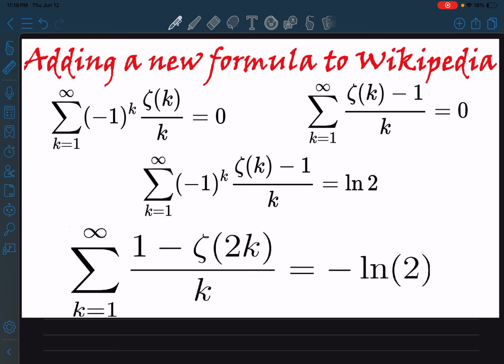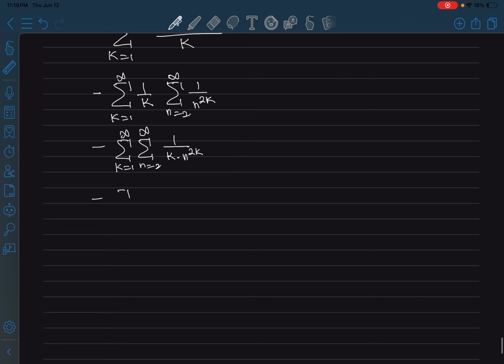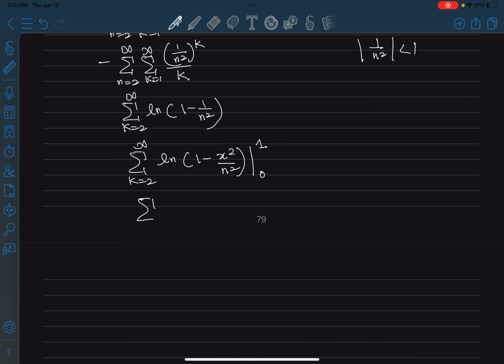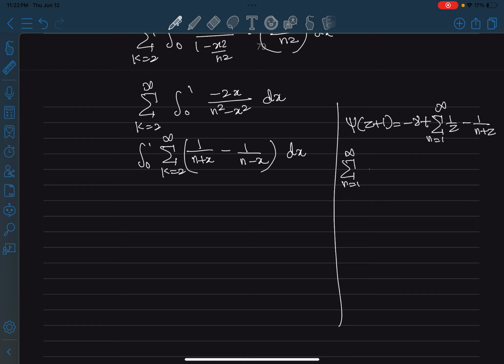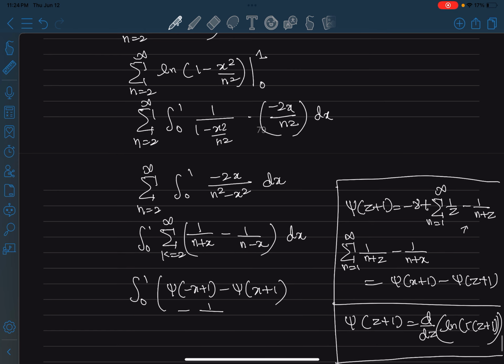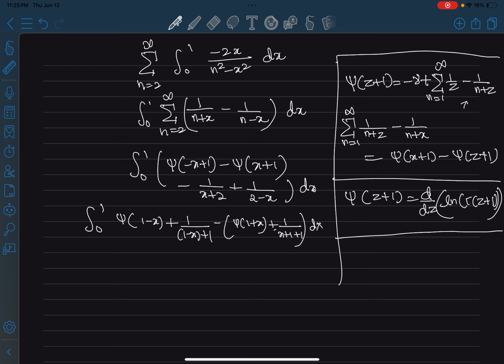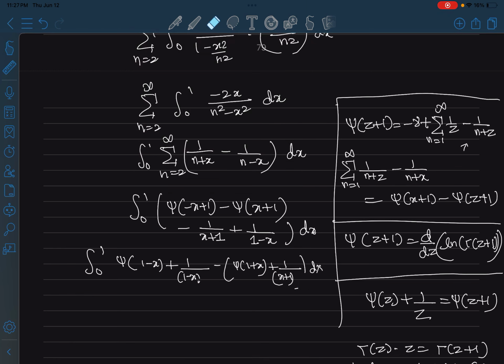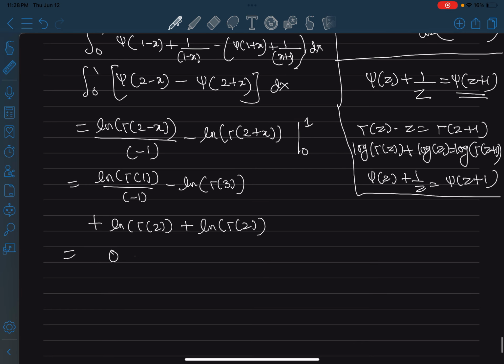Adding a new formula to Wikipedia: Infinite Series involving zeta function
Welcome to Mathalysis World, where mathematics comes alive through humor, intuition, and deep curiosity. In this video, we solve the infinite series involving zeta function. Whether you're a contest enthusiast, a math major, or just a curious learner, you'll find a fresh perspective and a bit of fun.

Mathalysis World